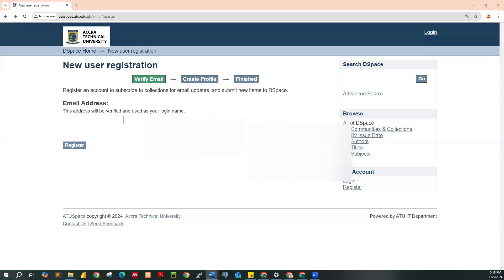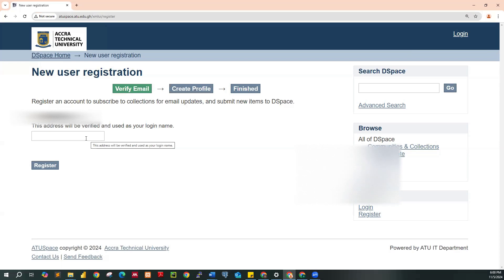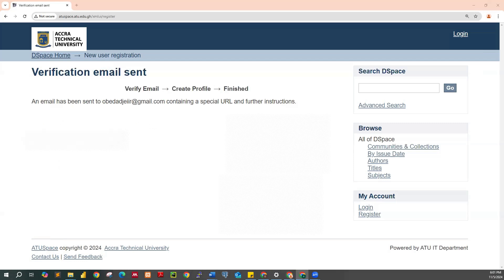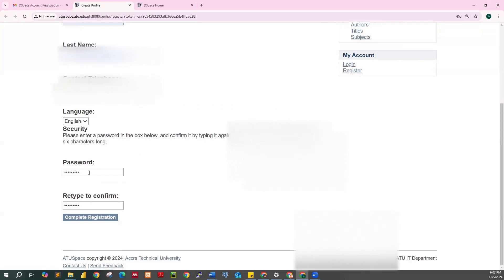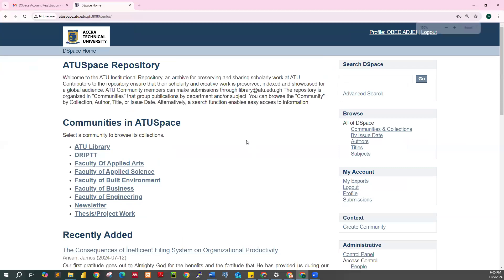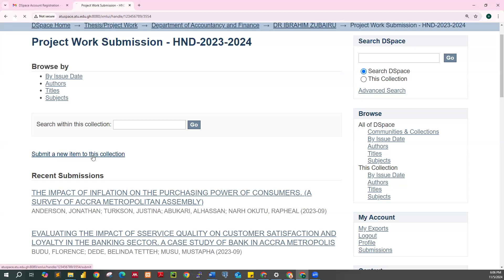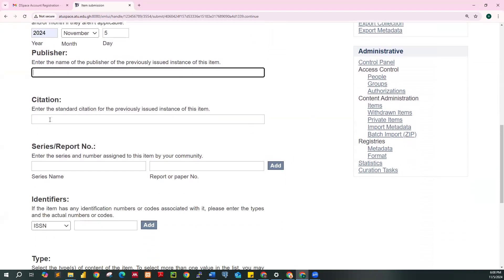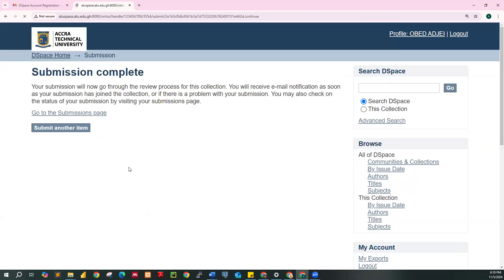2024 - Creating IR Account and Submission of Project Work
This tutorial provides a structured guide for students and faculty at Accra Technical University (ATU) to create accounts within the university's Institutional Repository (IR) and submit their project work for archiving and future reference. As ATU advances in digital academic services, establishing and managing an IR account facilitates easy documentation, dissemination, and preservation of scholarly work, supporting academic growth and innovation. The tutorial includes step-by-step instructions on account creation, navigating the IR system, and submitting project work, along with compliance guidelines regarding file formats, metadata, and intellectual property policies